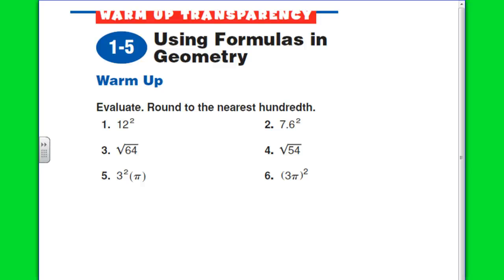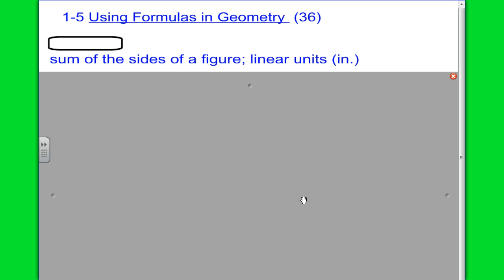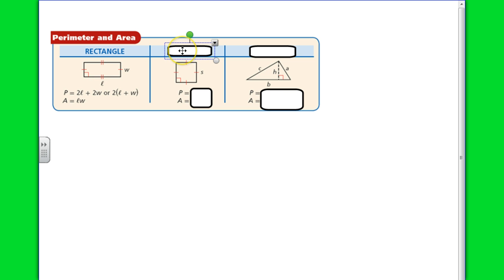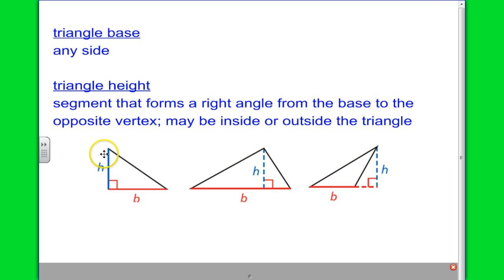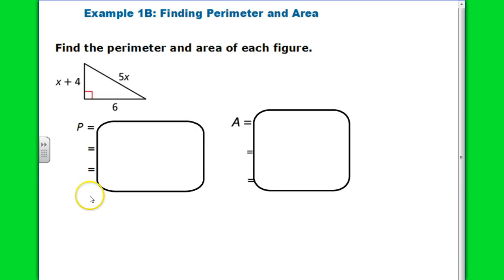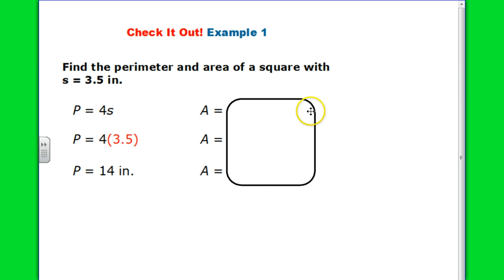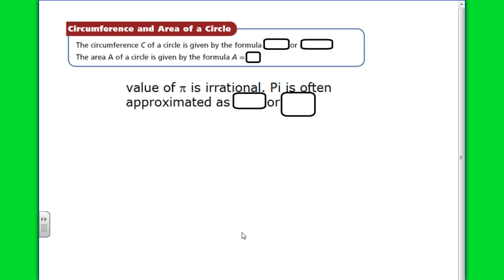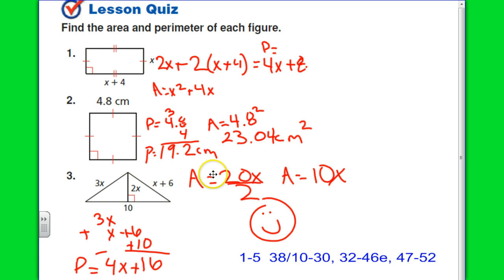Geometry 1-5 Using Formulas